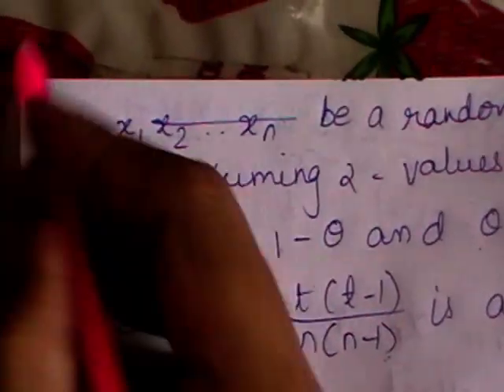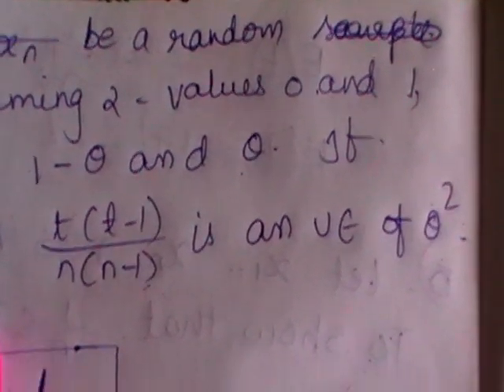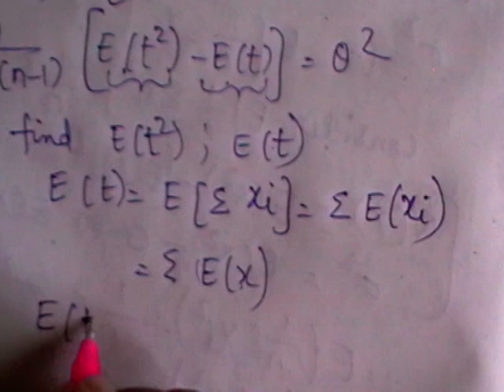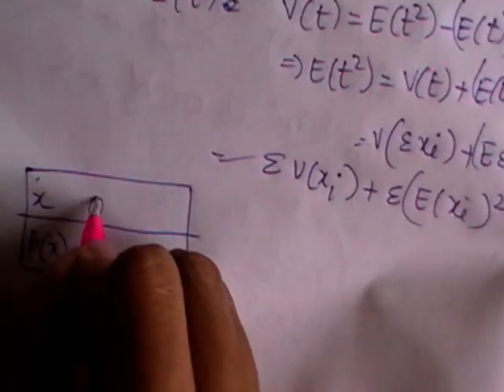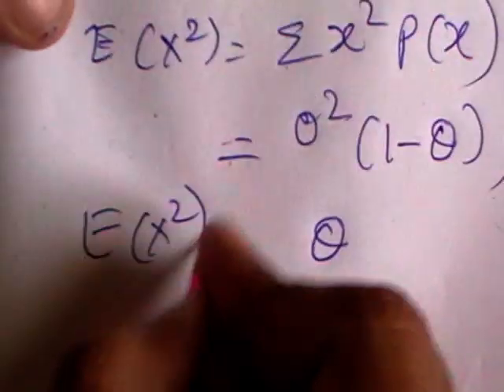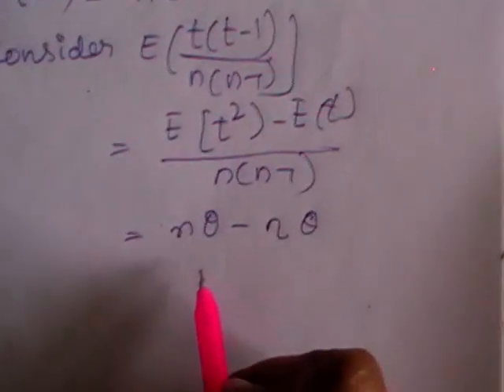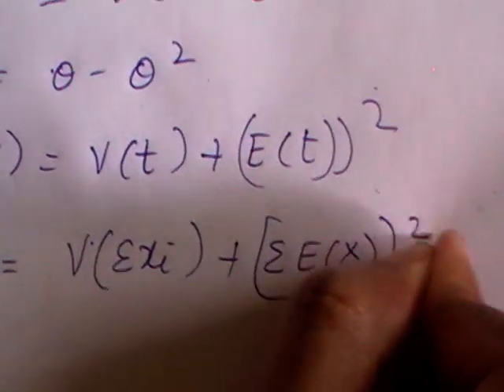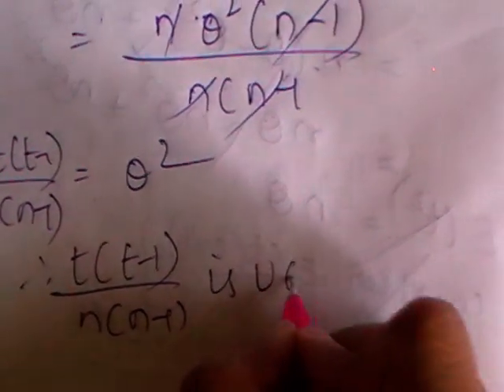Statistical Methods Unbiased Problems 3 of 4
Statistical Methods - Unbiased Problems